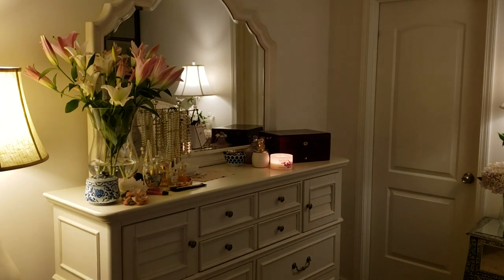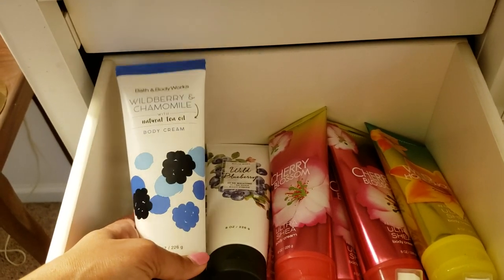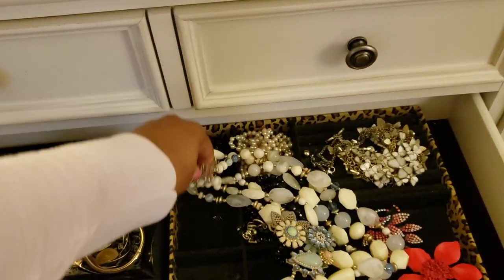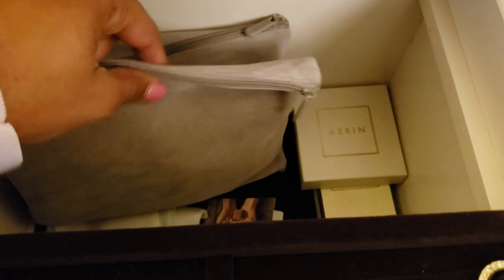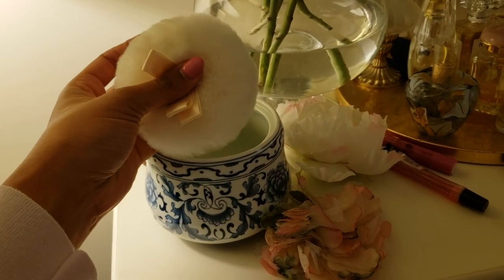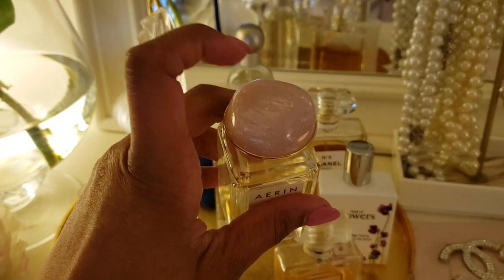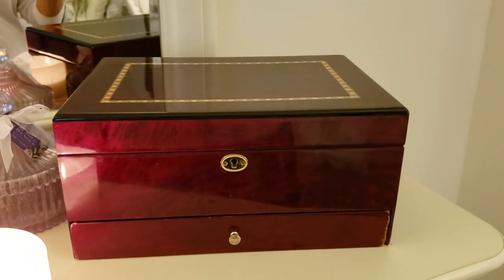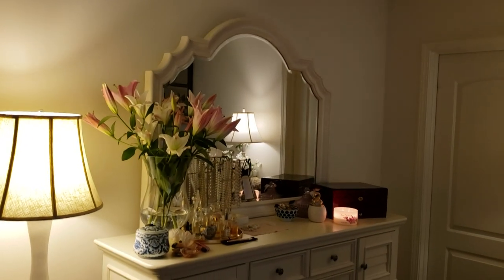A Dresser Tour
Hi Everyone,
In today's video I am giving you a little tour of my new dresser. I am so excited about it. I hope you all enjoy it. I will link my dresser below if you are interested.

smsshockley